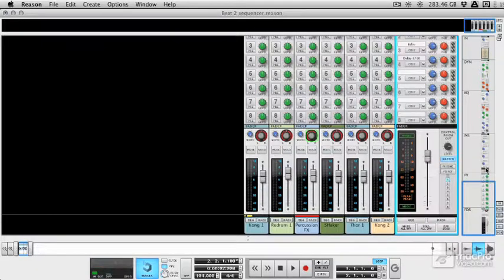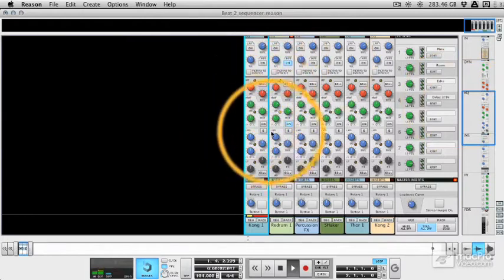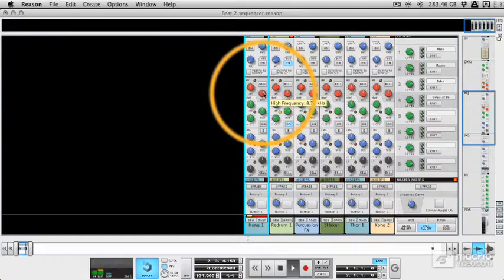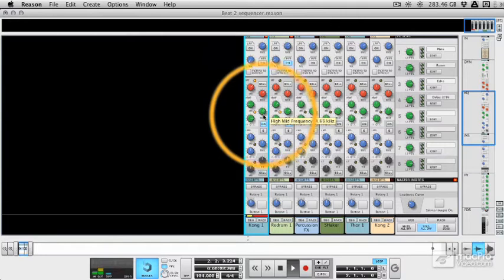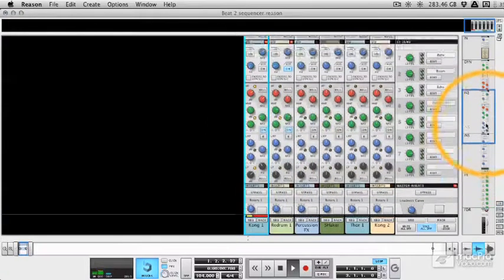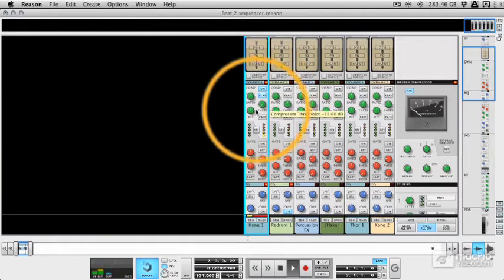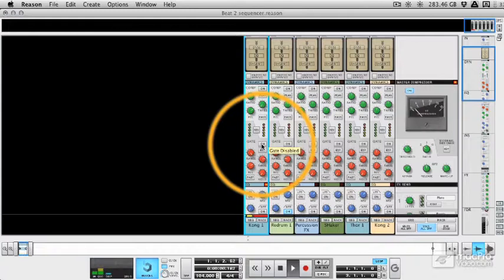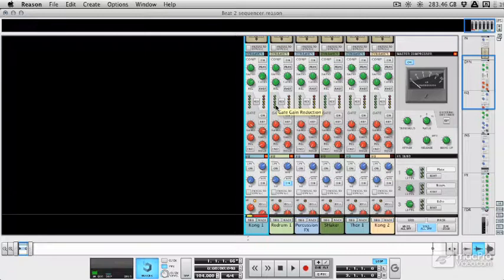Reason 6 107: Beat Design Basics - 22 The Dynamics and EQ Sections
Reason 6 107: Beat Design Basics by Mo Volans
Video 22 of 33 for Reason 6 107: Beat Design Basics

Mo Volans is the master of all things Reasons. Thats why all of us at macProVideo.com thought hed be the perfect trainer to teach you the fundamentals of beat design. He starts at the very beginning with an in-depth section that teaches you the concepts and shows you Reasons software machines that form the underlying force behind making great beats.

From there youll discover the vast collection of sounds and kits included with Reason 6. This is where youll learn how to mix and match a huge arsenal of explosive percussion loops to help you build killer beat tracks. Physical modeling, time-stretching, editing, and mangling is what Mo plays with next. And let's not forget the all-important Rex files that make Reason 6 the worlds premier beat-making machine!

The final section is all about finalizing. Mo takes you on a routing and mixing journey. This is where youll learn to harness the power of Reasons compressors, EQs reverbs, delays and distortion FX to add that professional final sheen and shimmer to your beat-making madness.

So if you want to learn everything about beat makingfrom the very basics to the advanced techniquesjoin Mo Volans on this 33-video adventure and boost up the energy of your electronic beats!